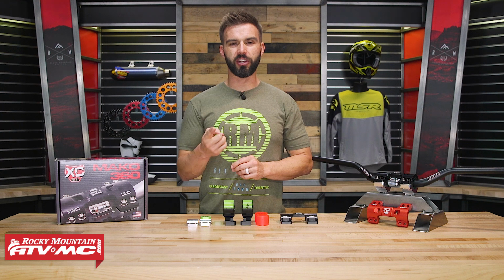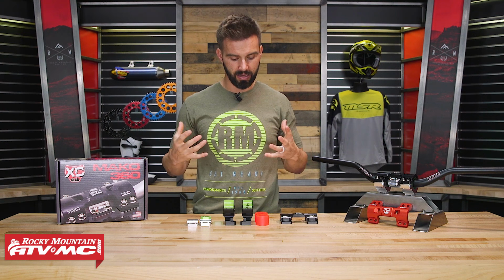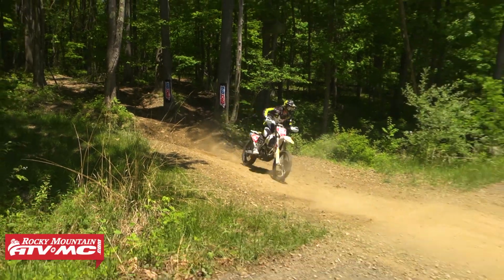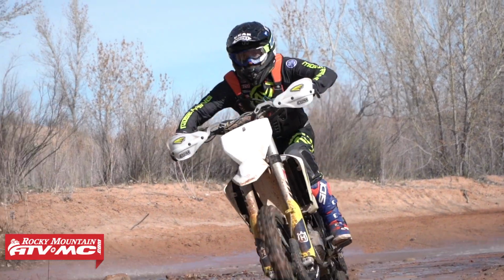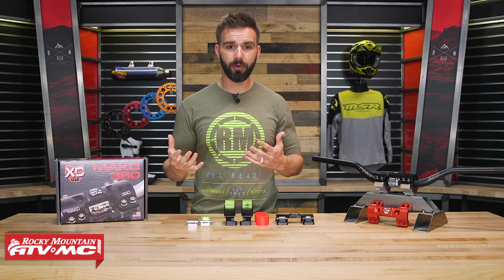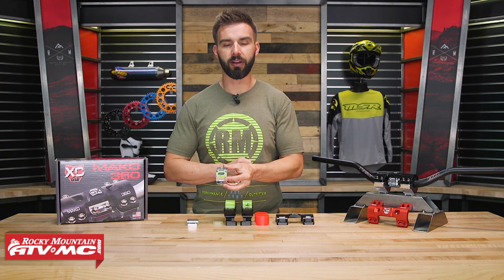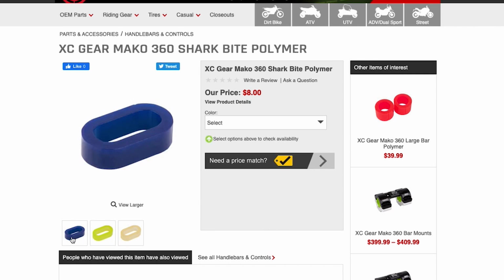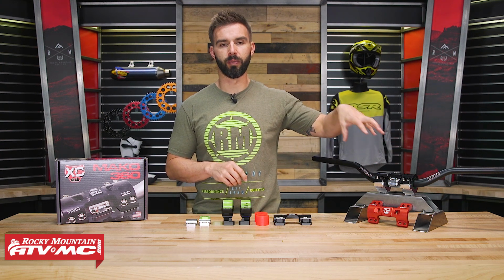XC Gear MAKO 360 Motorcycle Handlebar Mounts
The XC Gear MAKO 360 is a revolutionary way to mount handlebars on a motorcycle. The MAKO 360 allows cushioned travel in any direction or angle to which force is applied to the handlebars, providing significant additional dampening in 360 degrees. The dampening is not mechanically limited to a single plane. It dampens in every direction, which provides a level of comfort like nothing before it.